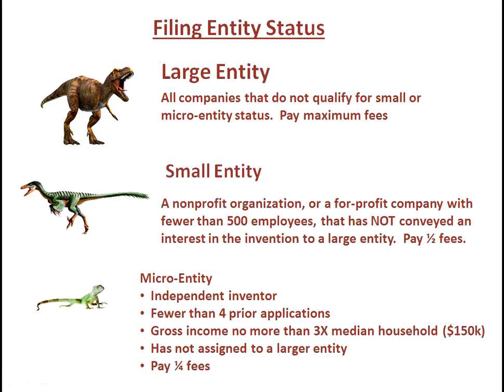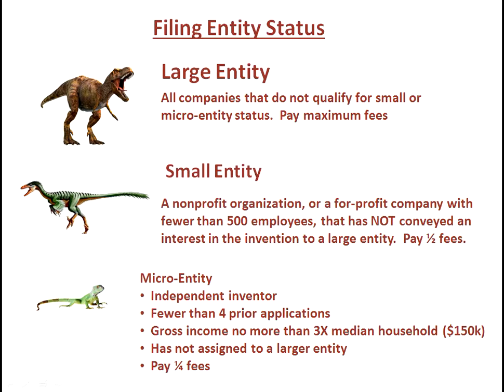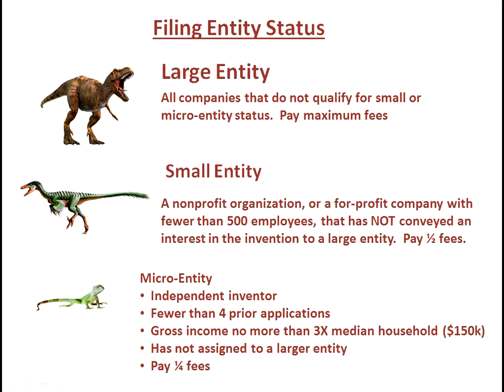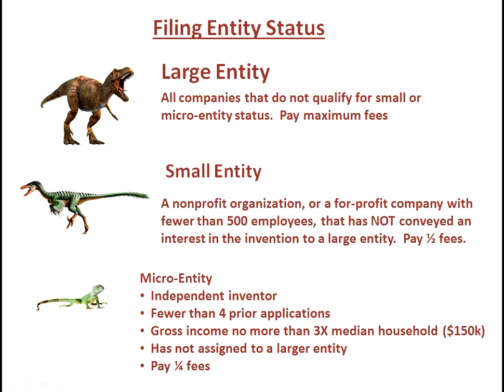Don Boys on Patent Application Filing Status as a Micro-Entity from Central Coast Patent Agency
Don Boys is a Registered US Patent Agent. He details what's important about determining your patent application filing status, such as a micro-entity.

Give his office a call for hassle-free no-cost information on IP, intellectual property, provisional patent applications, provisional patent application examples, intellectual property protection, patent filing, how to apply for a patent, non-provisional patents applications and anything else to do with protecting your innovation.

"How to write and file a patent application" is one of a great series of excellent videos created by Don Boys at Central Coast Patent Agency in Santa Cruz CA.

You may also reach Don's daughter Cynthia Lamon. She is a registered patent agent and together they have filed over 3,000 patent applications and provide 45 Years of expert legal experience and technical knowledge with some of the highest "patent granted" rates in the industry.

This video teaches how to prepare documents that will be accepted by the Patent Office, in step #14 of the Patent Rights Restored procedure for preparing and filing a patent application.

#24 Finish & File #3 Determining Filing Status. This video teaches how to determine the applicant's filing status in step #14 of the Patent Rights Restored procedure for preparing a patent application.

Finish and File #3.  Filing status:
You are required to pay certain filing fees at the time of filing your application.  The amount of the fees depends on whether you are a large entity, a small entity, or an individual meeting requirements for what is called a micro-entity.  The way to determine your entity status is to first determine if you qualify for micro-entity status.

If you are a sole inventor with an income less than three times the median household income for the preceding calendar year. ($160,971) as of December 2015), and you have not assigned rights in your invention to a larger entity, you qualify as a micro-entity.  And this income is your income alone, not family income.  If you are a joint inventor, and the other inventors meet the income test, the application can still be filed with micro-entity status.

If your employer, from which you obtain the majority of your income, is an institution of higher education as defined in section 101(a) of the Higher Education Act of 1965, you qualify as a micro-entity.

If you are a business of more than 500 employees, or your business is associated with a large entity business, you must file as a large entity.
If you are a business of fewer than 500 employees, and are not affiliated with a large entity and have not assigned rights in the invention to a large entity, you are a small entity.  Further, if you are an individual, but do not meet the income test, and do not derive most of your income from an Institution of higher learning, then you are a small entity.

A large entity pays full fees, a small entity one-half, and a micro-entity one fourth.